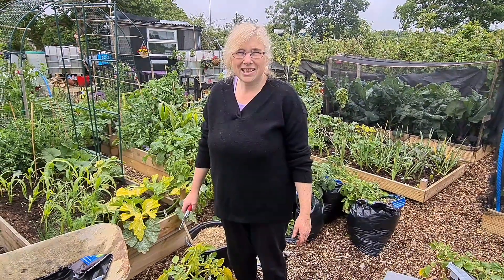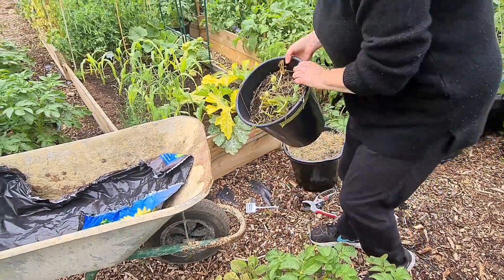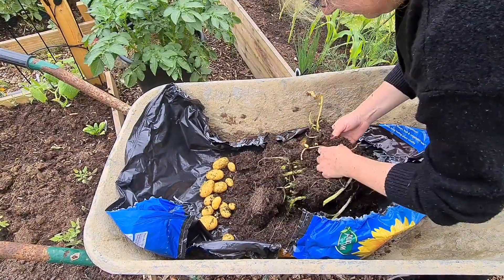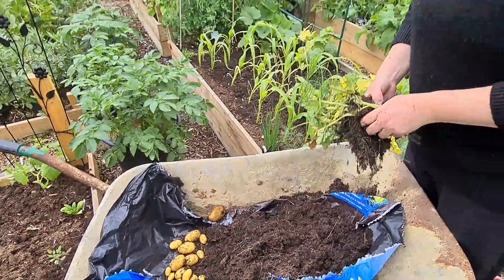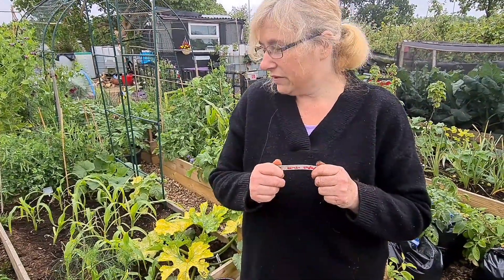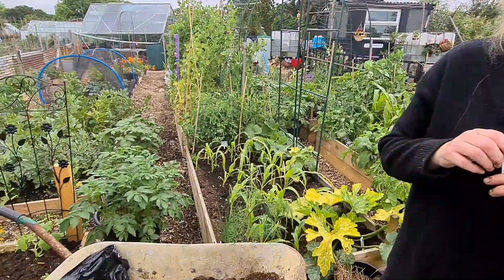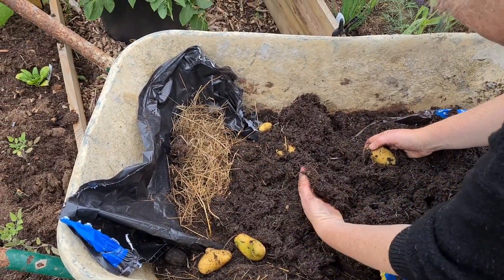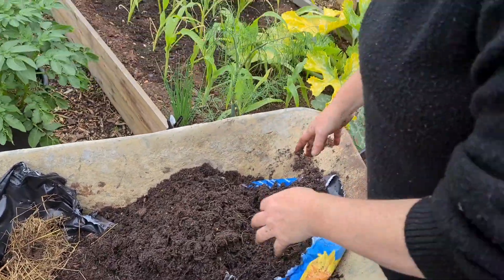potato harvest/ reveal